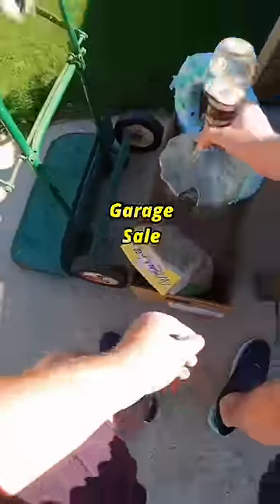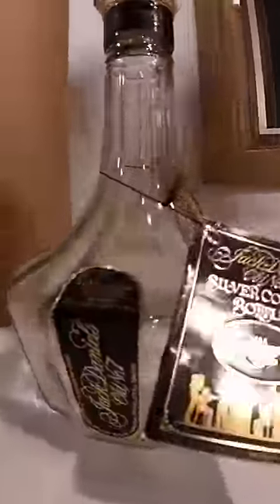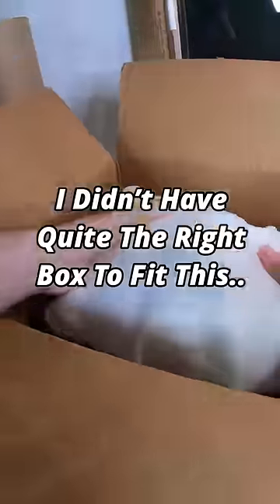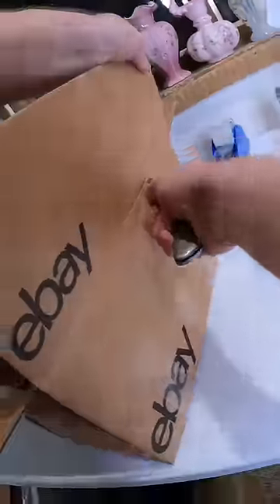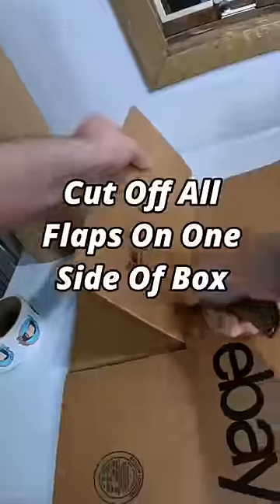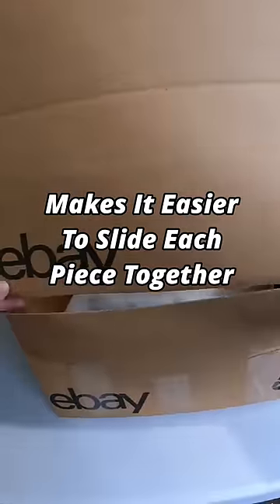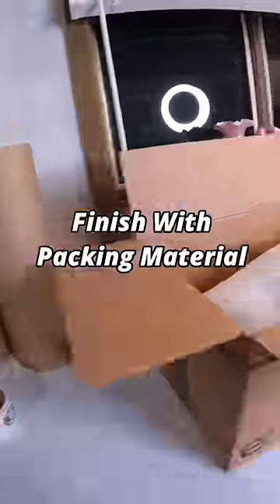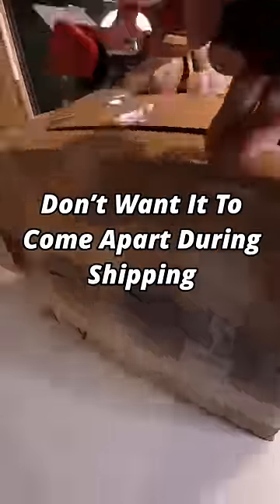Shipping Tip To Create A Large Box! 📦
Links, Channels, Supplies And More!